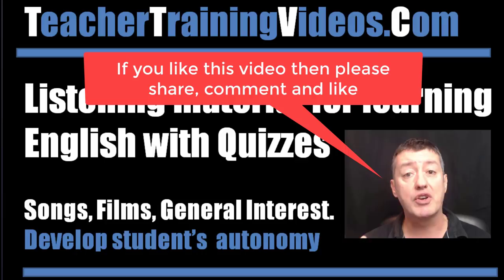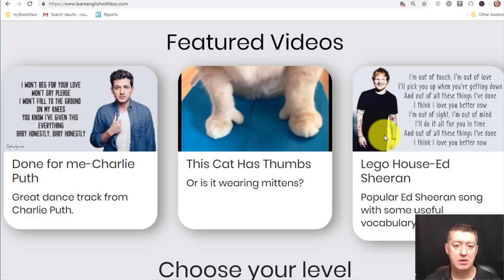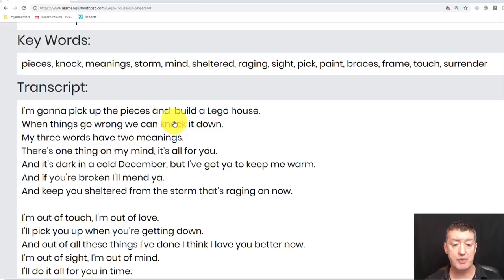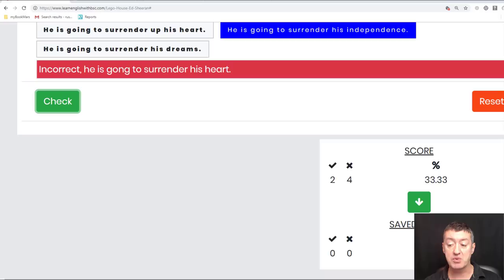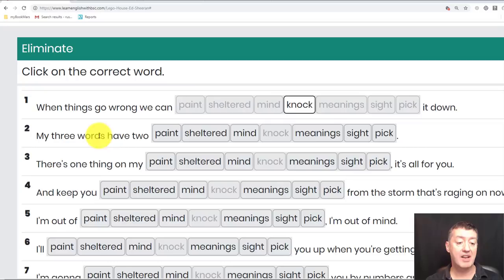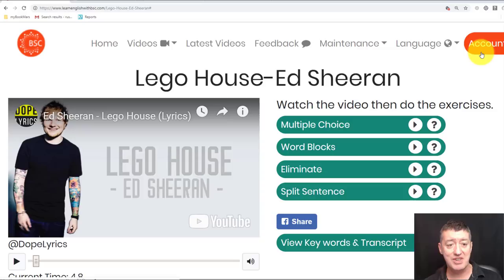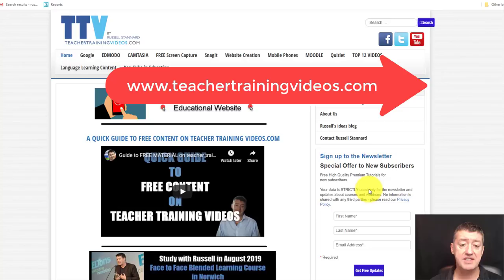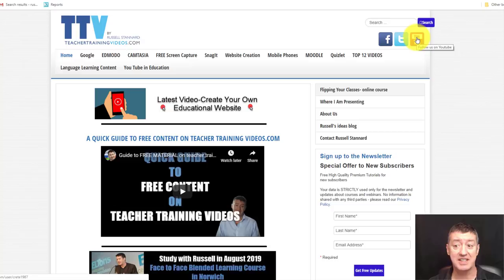Free content to learn English- Listening and Vocabulary Skills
Free language learning content for English students. Ideal for older teenagers and young adults. Students can study on their own and learn the words of new songs , new film trailers and up-to-date news story. All the content is free.

Answer the comprehension questions
Check your vocabulary
Read the transcript

Everything is automatically checked and feedback is provided. A useful website for students that can encourage them to study independently.